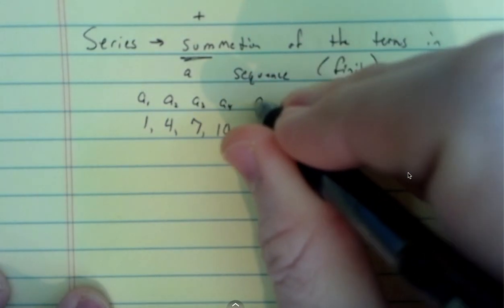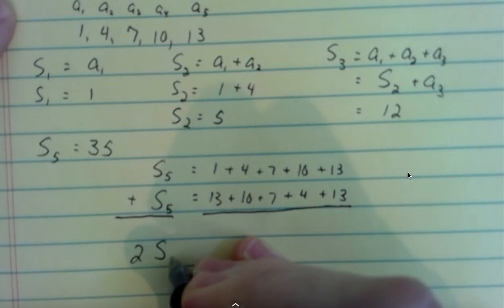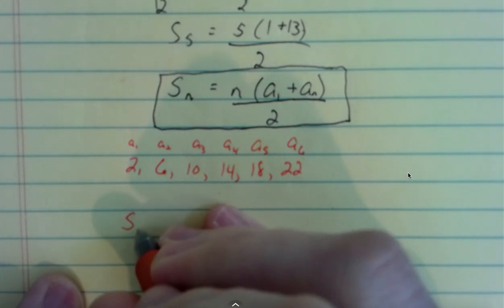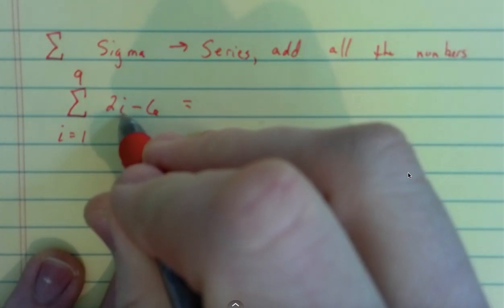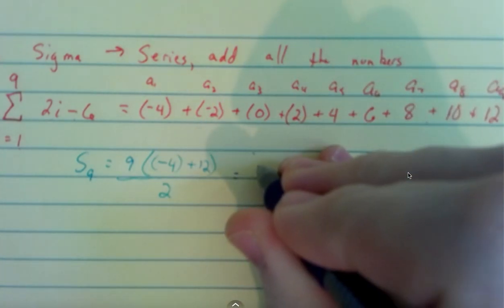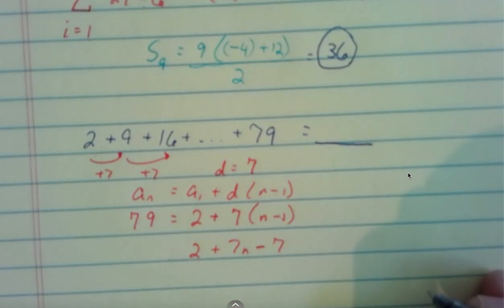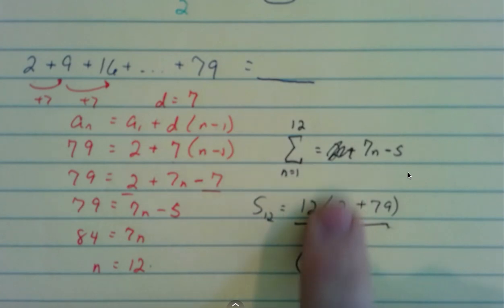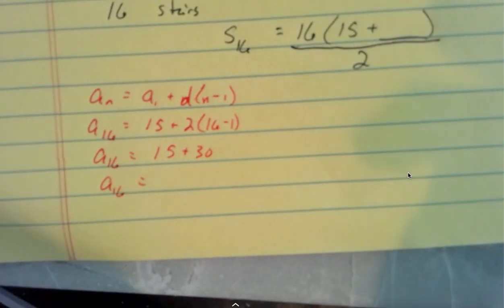1 4b Notes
In this video were discuss arithmetic finite series. We find a shortcut for adding the terms of a series using the explicit formula of the sequence and we introduce sigma notation.